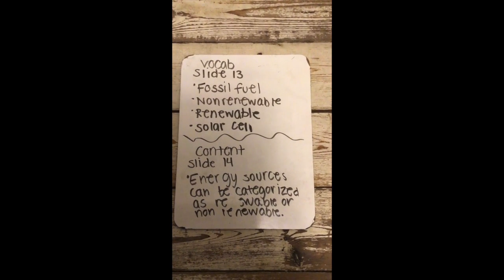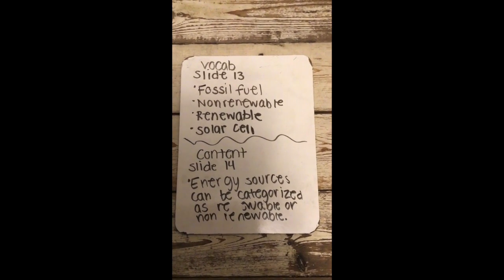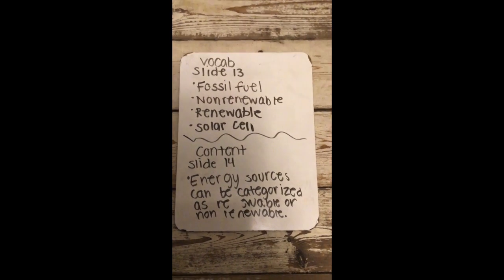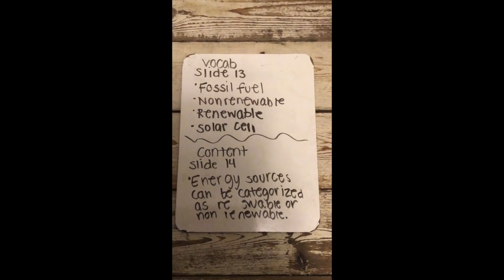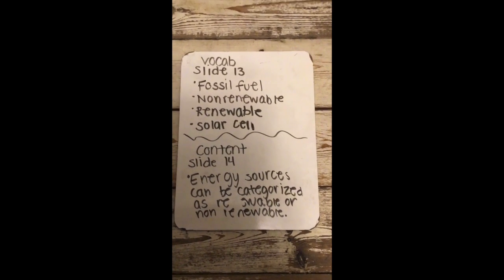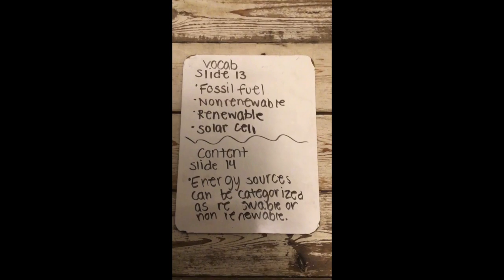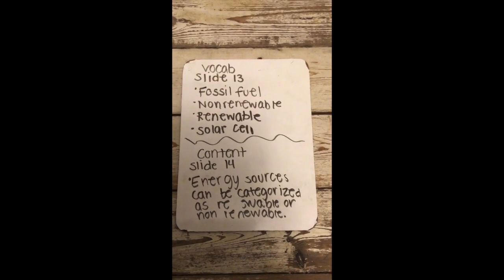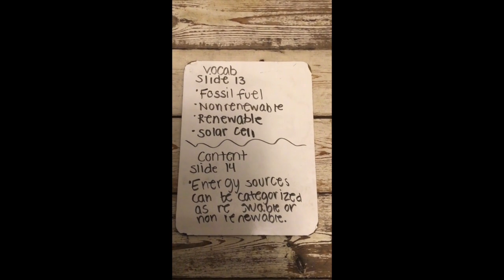Lesson 5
This video shows key points about electromagnetic force.